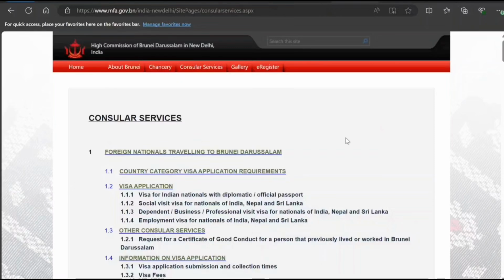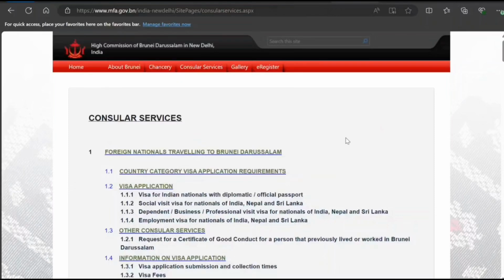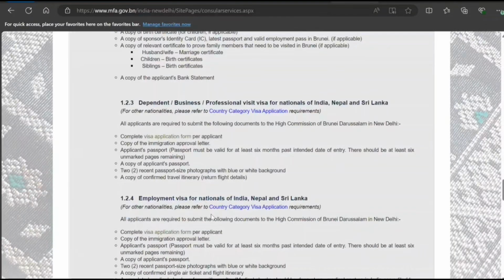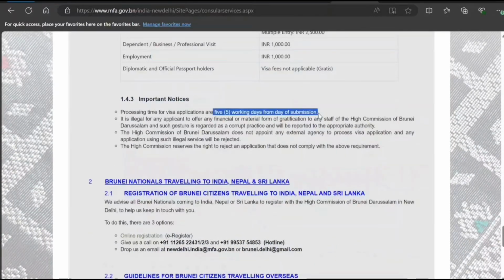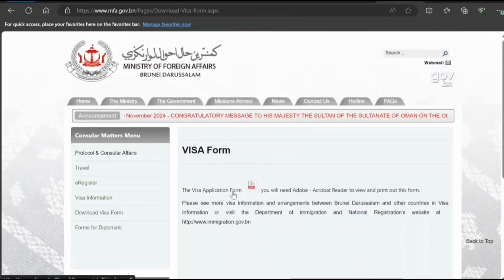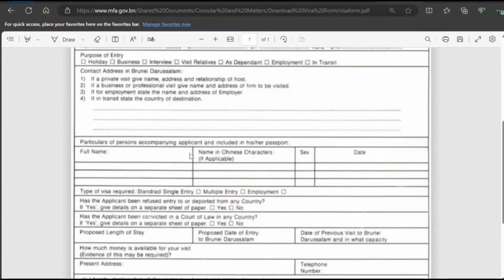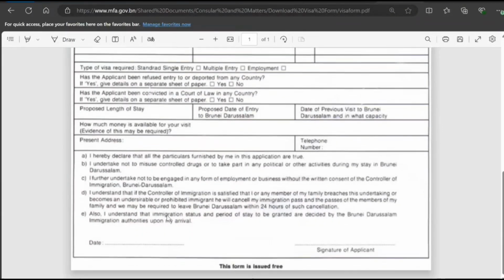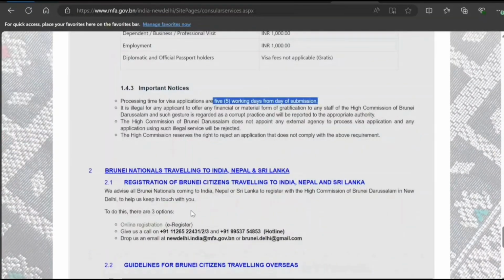Step-by-Step Guide to Applying for a Brunei Work Visa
Are you dreaming of working in the beautiful nation of Brunei?
In this comprehensive guide, we'll walk you through the entire process of applying for a Brunei Work Visa. From understanding the eligibility criteria to gathering the necessary documents, we've got you covered.
Key topics covered in this video:
 * Eligibility requirements for a Brunei Work Visa
 * Essential documents needed for your application
 * Step-by-step instructions on how to apply
 * Tips and tricks to increase your chances of approval
 * Important considerations for foreign workers in Brunei
Whether you're a skilled professional or a fresh graduate, this video will equip you with all the information you need to successfully navigate the Brunei Work Visa application process.

Don't miss out on this opportunity to turn your dream of working in Brunei into a reality!